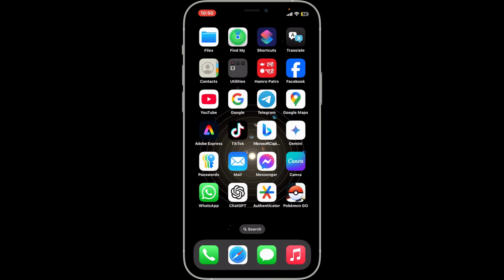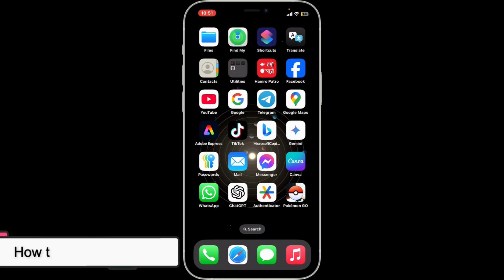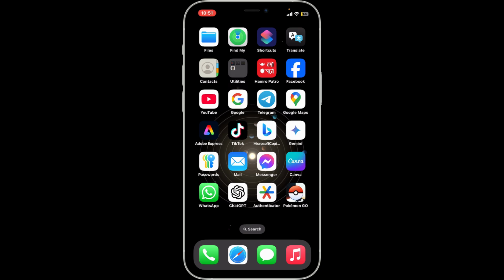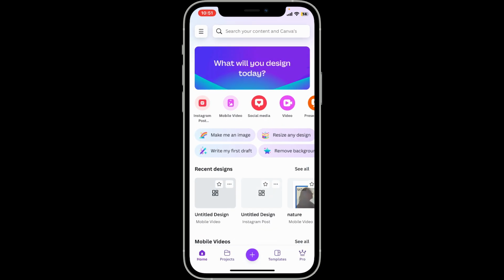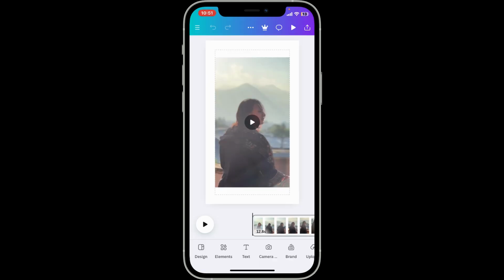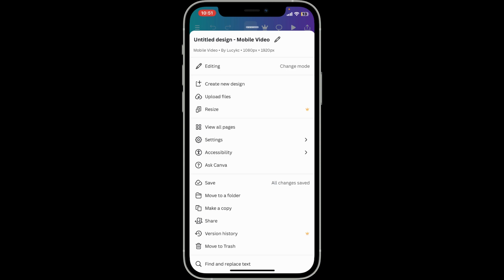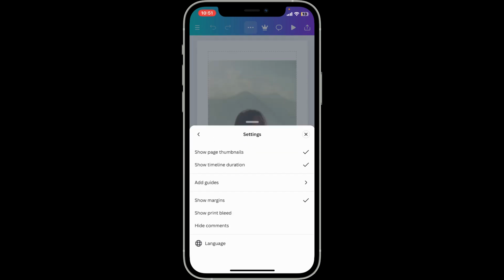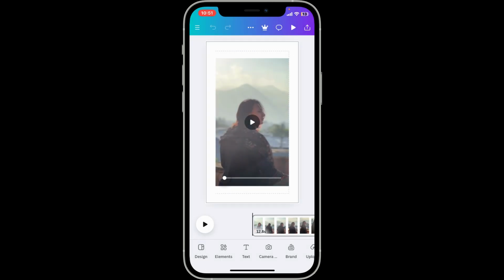How to Add Bleed on Canva 2025?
VNeed to ensure your Canva designs print perfectly? Learn how to add bleed in Canva to avoid unwanted white borders and achieve professional-quality prints. This tutorial will show you how to enable and use bleed settings in Canva.

Start preparing your Canva designs for printing today!